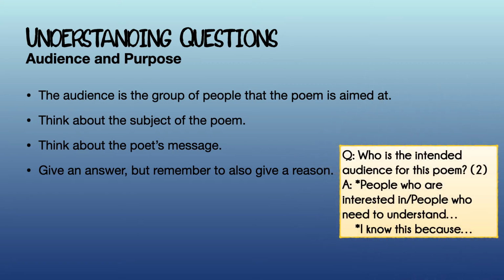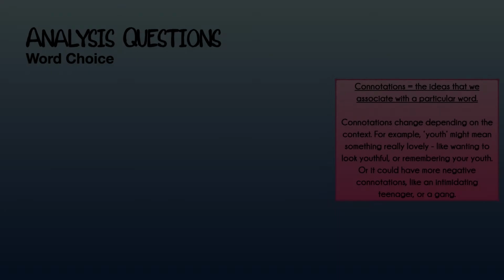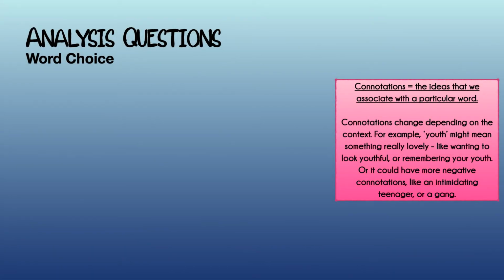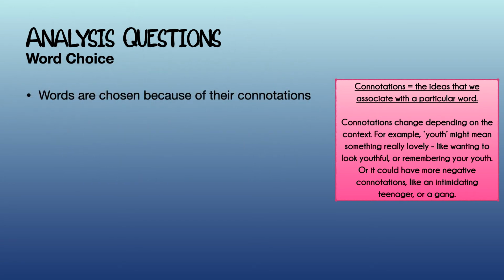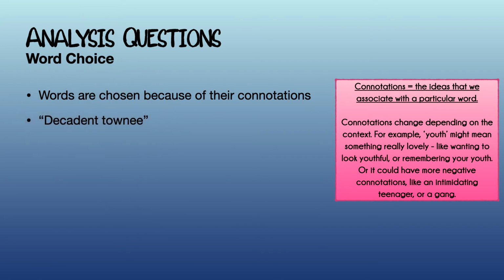S2 Basking Shark Lesson 2